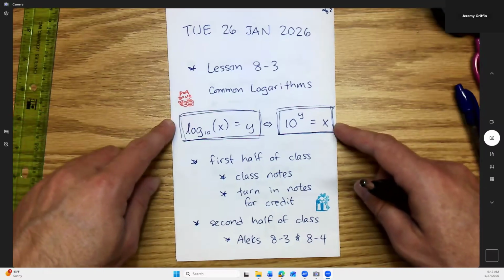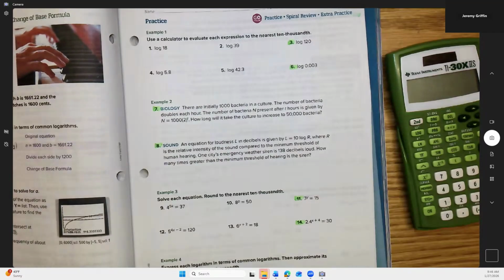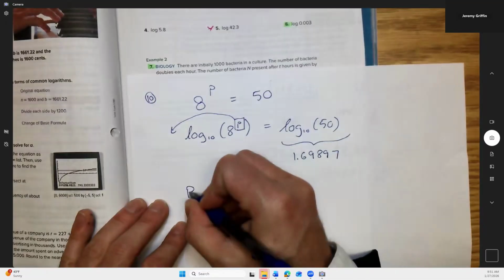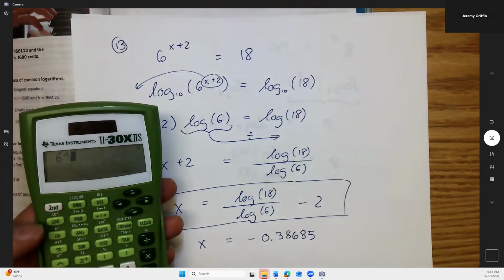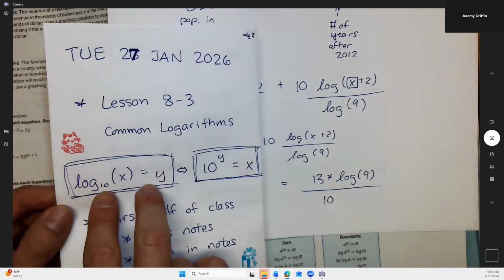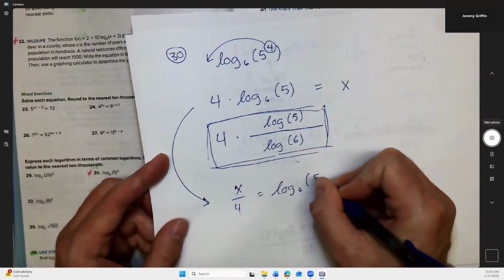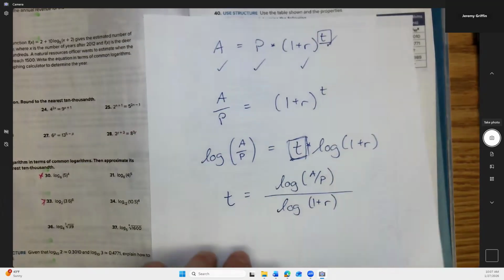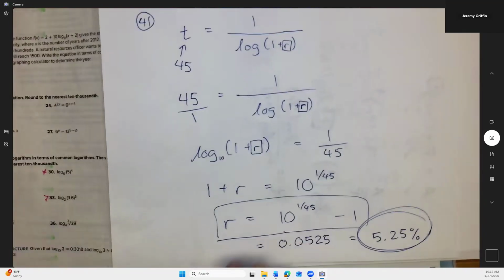2026 0127 - Algebra 2 Day 103 - Lesson 8-3 Common Logarithms